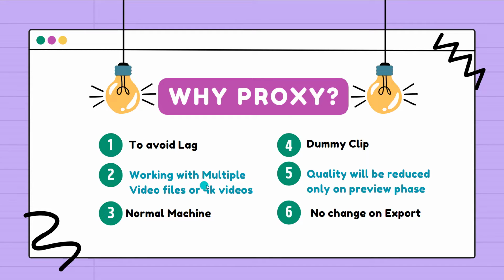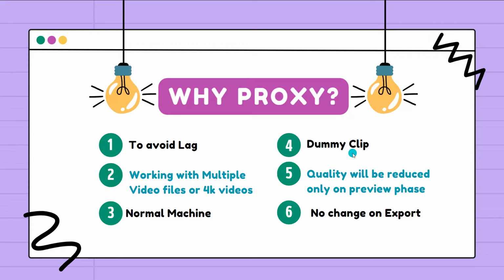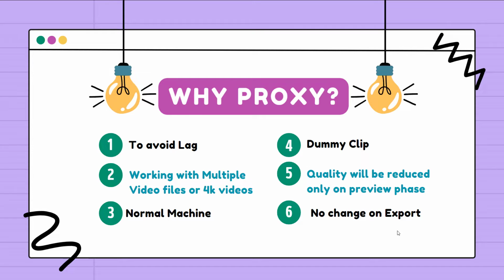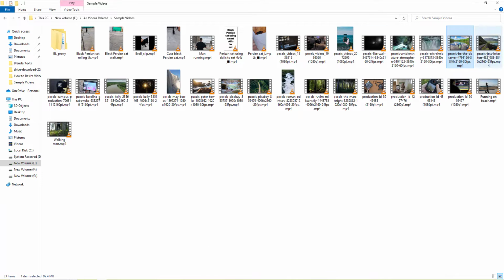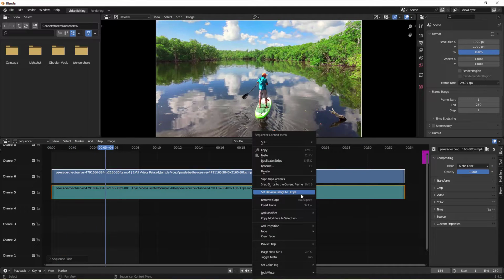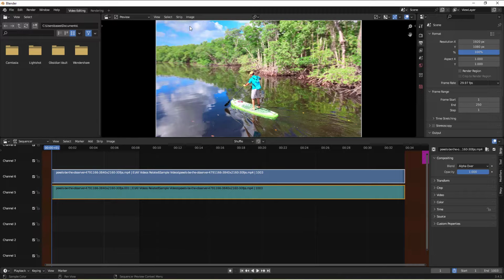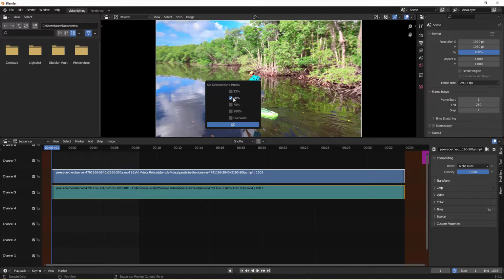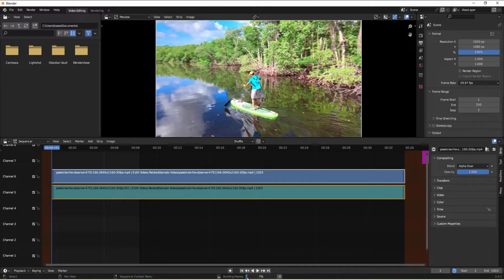How to create a proxy in BLENDER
Creating proxies in Blender is a smart way to optimize your workflow, especially when dealing with complex scenes. Here's a quick step-by-step guide on how to create a proxy in Blender:

Select Your Object:

Open your Blender project and select the object or objects you want to create proxies for.
Switch to the 'Object' Properties Panel:

Look for the "Object Properties" panel in the right-hand side menu. It looks like a cube icon.
Find the 'Relations' Section:

Within the Object Properties panel, locate the "Relations" section. This is where you'll manage your proxies.
Click on 'Make Proxy':

In the Relations section, find the "Make Proxy" button. Click on it.
Choose Proxy Type:

A menu will appear, allowing you to choose the type of proxy. Select the appropriate option based on your needs. For example, if you're dealing with an armature, you might choose "Armature Proxy."
Confirm:

After selecting the proxy type, confirm your choice. Blender will create the proxy for the selected object.
Adjust Proxy Settings (Optional):

Depending on your project, you might want to adjust proxy settings. You can find these options in the Object Properties panel under the "Proxy" tab.
Repeat as Needed:

If you have multiple objects to create proxies for, repeat the process for each one.
Save Your Project:

Always save your project after creating proxies to ensure that your work is preserved.